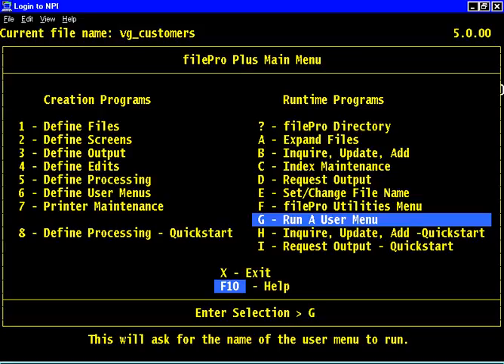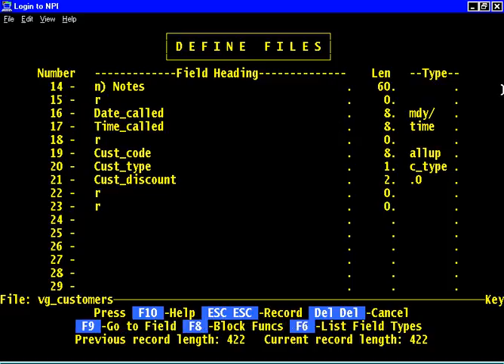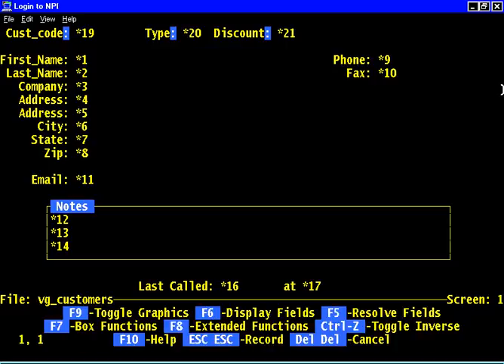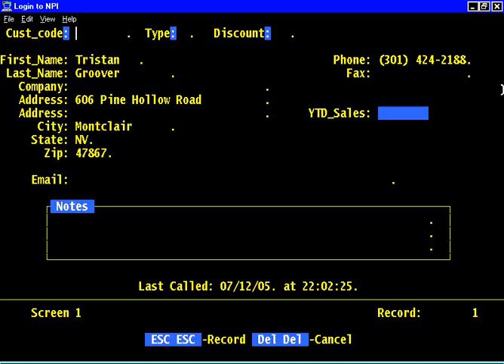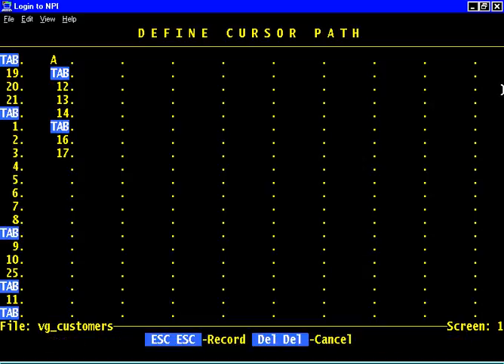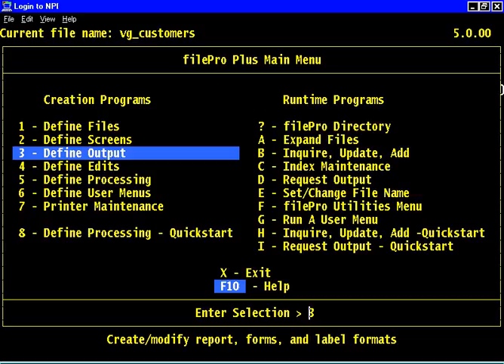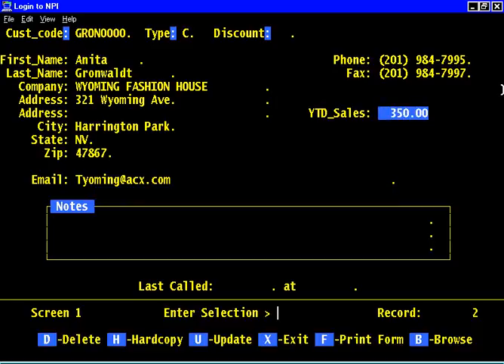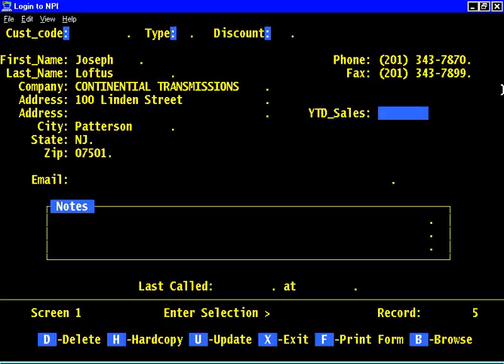FilePro - Chapter 7 - Define Output - Automatic Totals On Reports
Lesson 11 Defining Output tutorials for beginners programmer of filePro database from fptechnologies of Ohio.. Generating automatic totals within the filePro database.